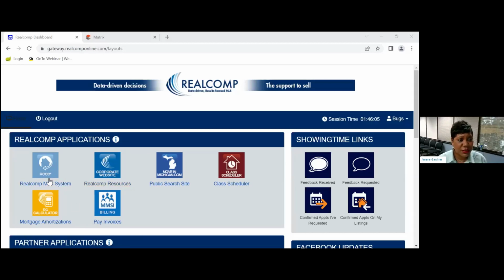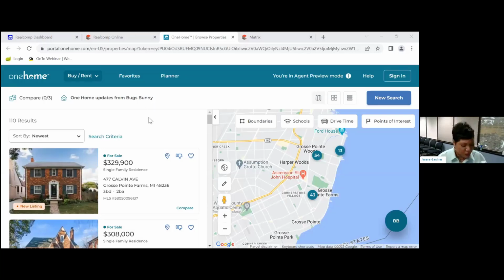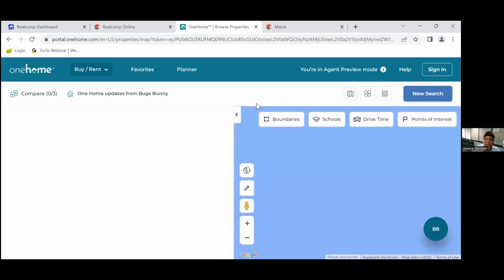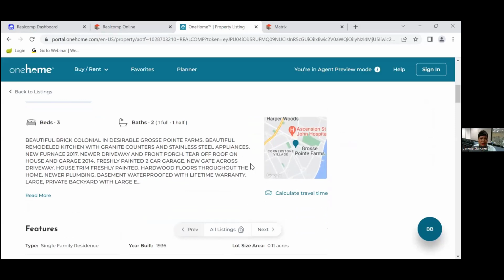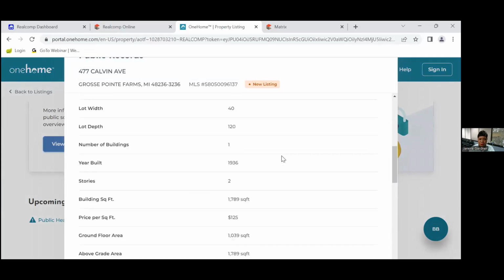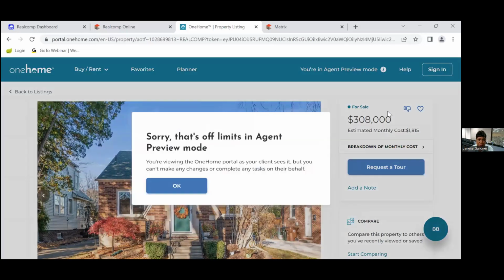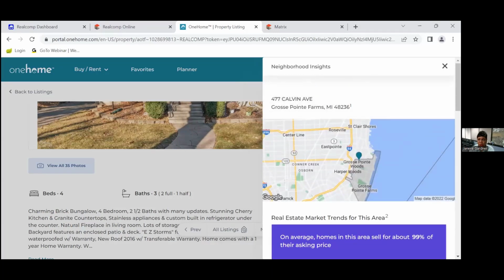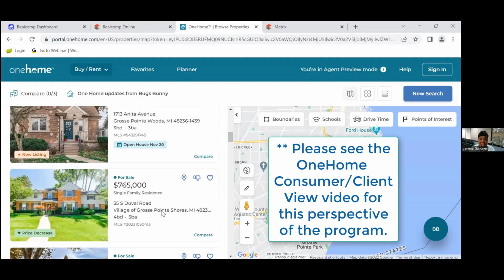OneHome Webinar - Agent Views of OneHome